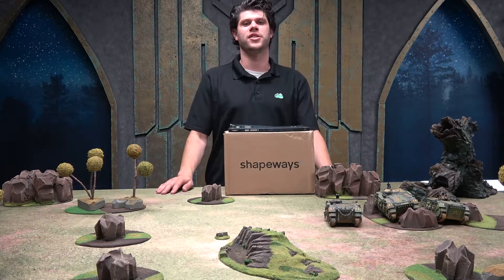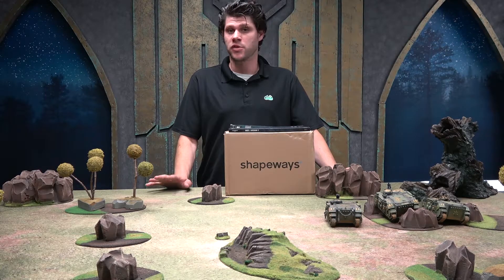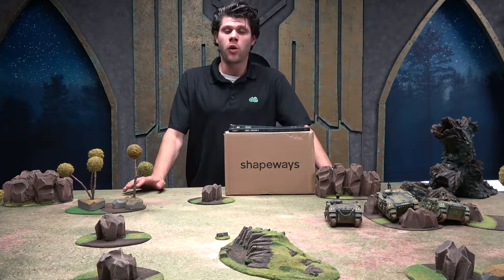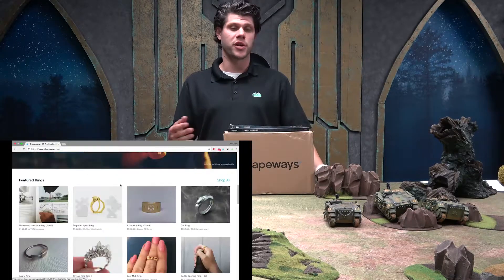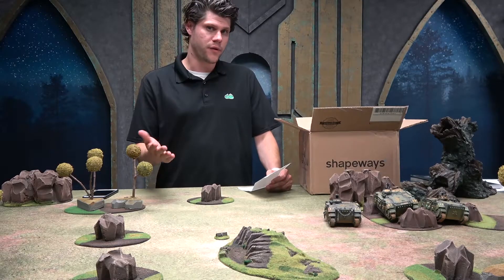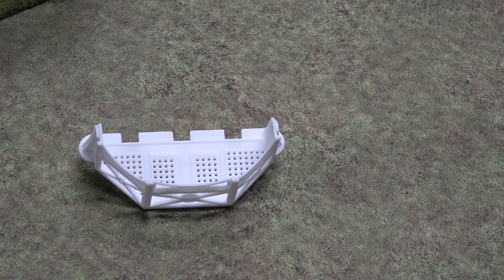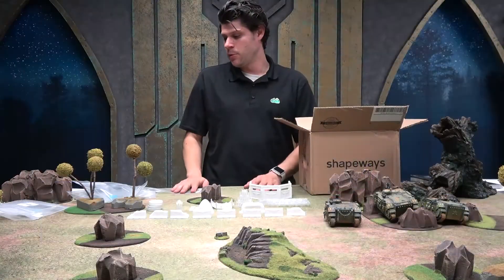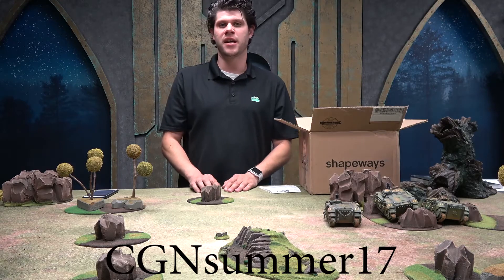No 3D printer No Problem Introduction to Shapeways.com (Sponsored)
Coogluysnation.com

This is a Sponsored Video by shapeways.com.  I met them at Adepticon 2017 and really loved their business model and products.  I am very happy to be supporting them on our channel.